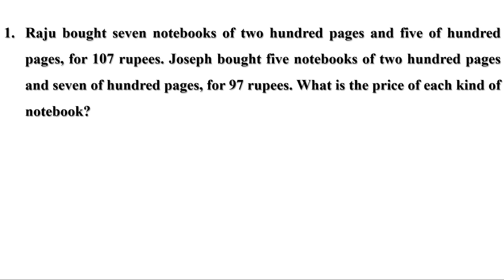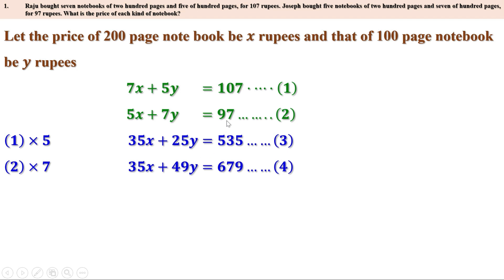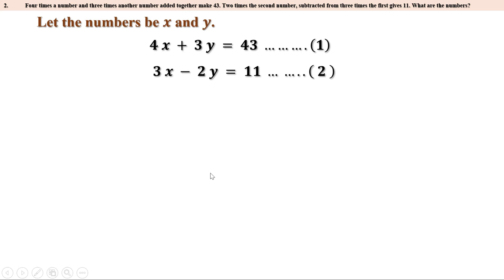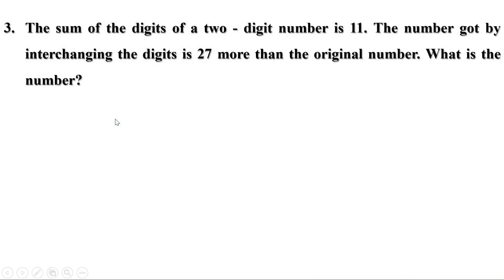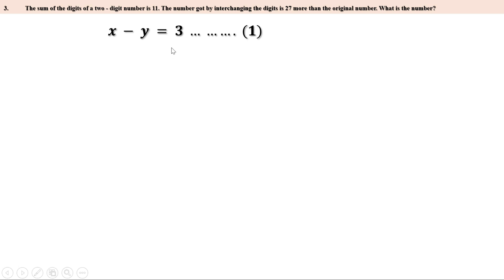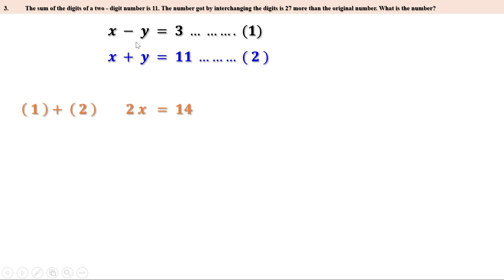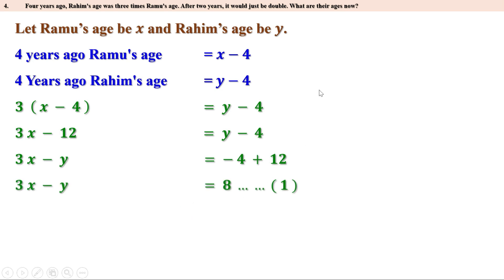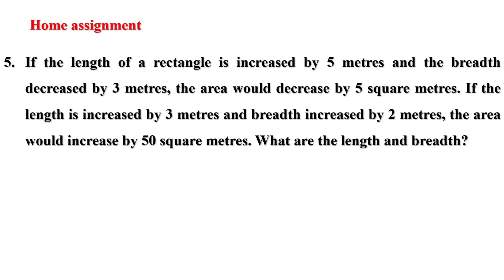Class 9 Maths Chapter 3 | Pairs Of Equations | Kerala Syllabus | SCERT | 9th Maths Chapter 3 Part 4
9th Class Maths Kerala State Syllabus
English Medium